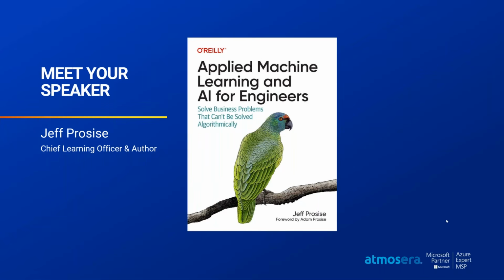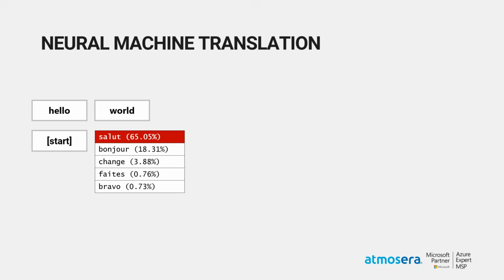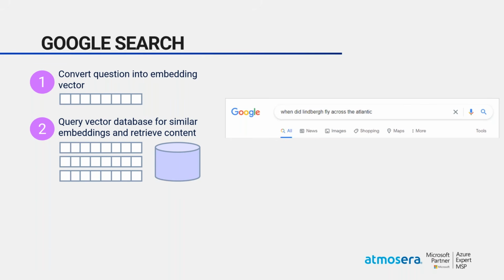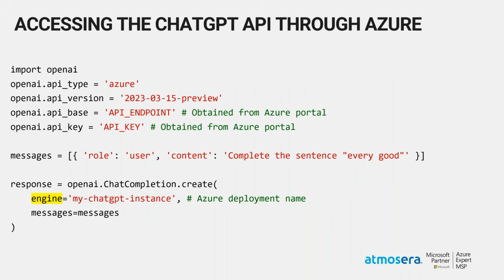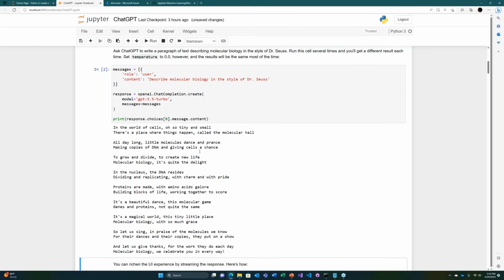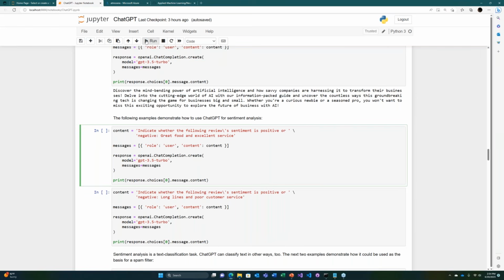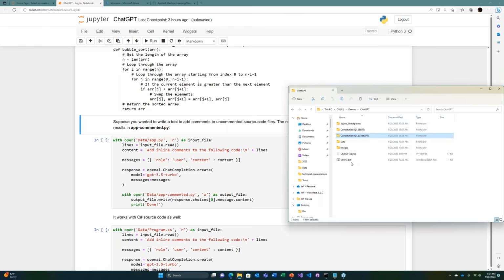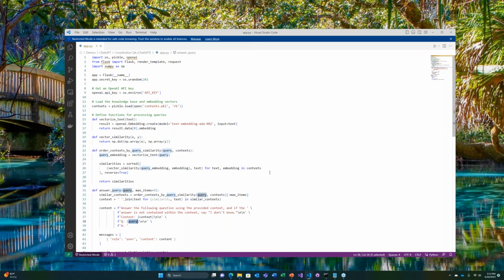Make AI Come to Life with ChatGPT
Unless you’ve lived in a cave for the last few months, you’ve probably heard about ChatGPT. It’s a Large Language Model (LLM) built by OpenAI that ranks as the biggest and most sophisticated neural network ever built. It can answer questions, write essays, carry on conversations, generate marketing copy, transform dry text into professionally written prose, and more. But these examples merely scratch the surface of what ChatGPT can do. Did you know that it can write SQL queries, answer questions from custom knowledge bases, and find bugs in code, for example? Join us for a 1-hour deep dive and learn how to use ChatGPT and the ChatGPT API to write smarter apps and improve your business practices.

Key topics include:

- What ChatGPT is, how it was trained, and how it and other LLMs work
- How to use the ChatGPT API to work with text
- How to use the ChatGPT API to work with code
- How to combine OpenAI’s Embeddings API with the ChatGPT API to build sophisticated QA systems

For software developers and anyone, technical or not, interested in understanding how ChatGPT works and how to leverage it in business. This live event will be followed by a Q&A session with Jeff Prosise.